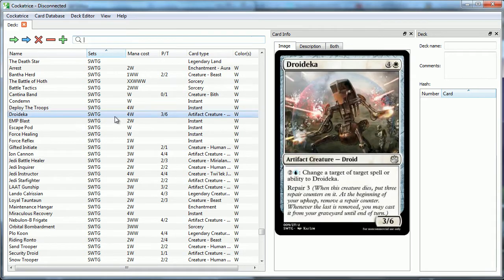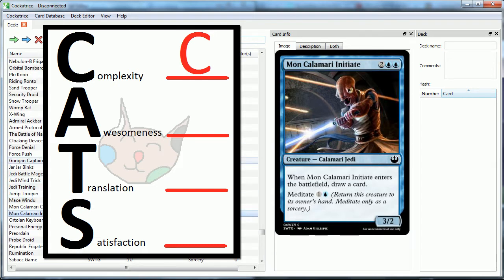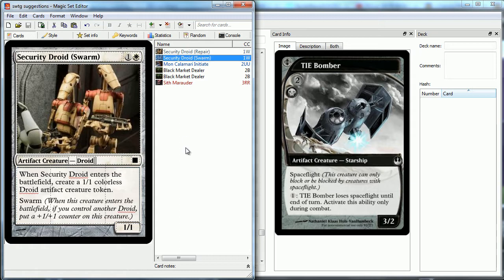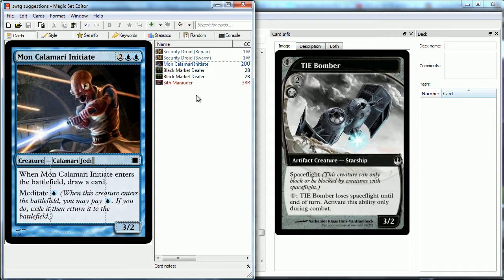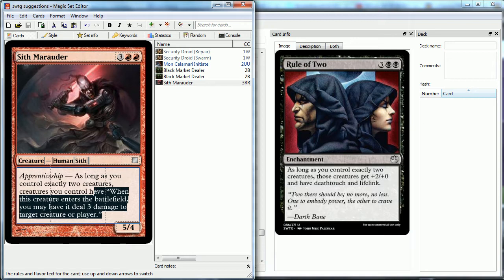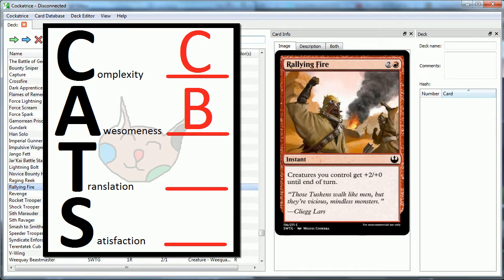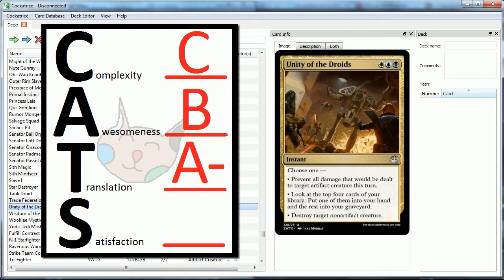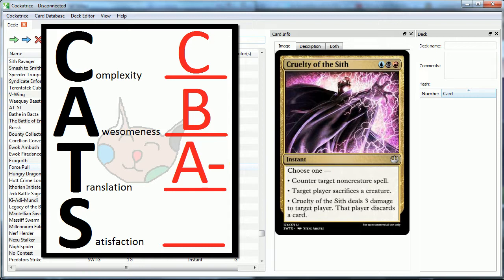Star Wars: The Gathering - Final Rating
Scott and Abbey give their final thoughts and rate the Star Wars: The Gathering custom Magic set using the CATS rating system.

Thumbnail art (by Darren Tan)